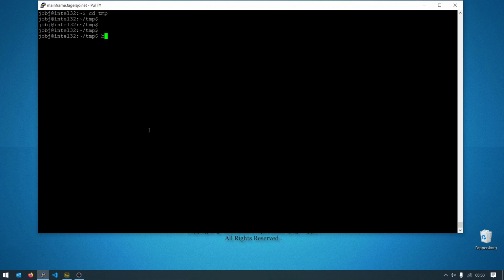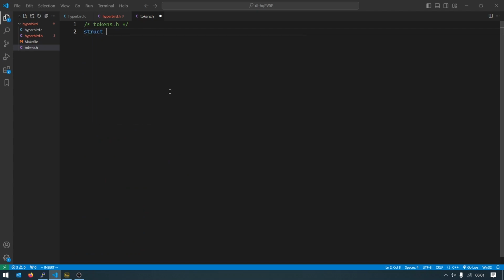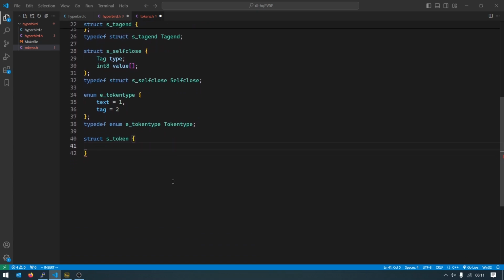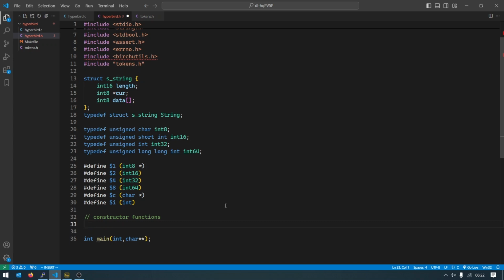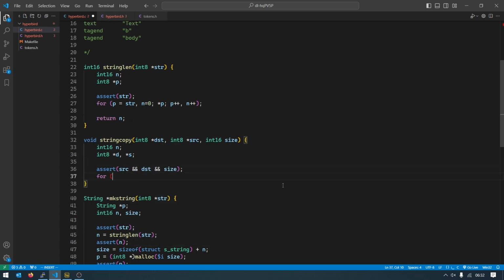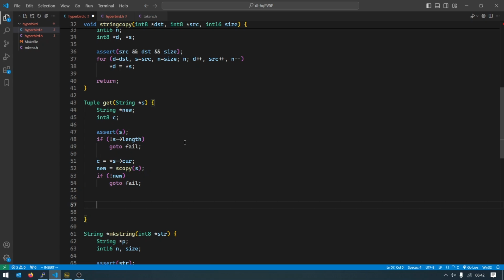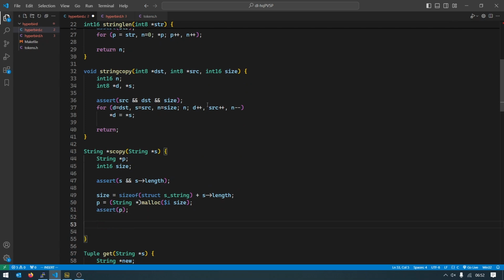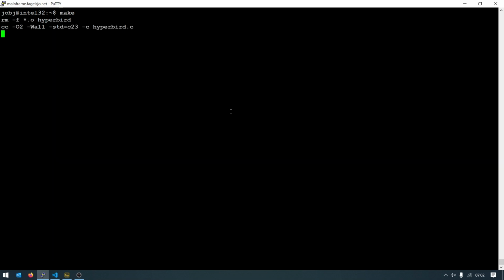Project: Coding your own HTML in C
Today we begin developing our own HTML language in C. We will eventually use it to create console based graphical user interfaces for C applications and we'll also write our own CSS eventually.

In this episode we'll focus on getting everything prepared for the HTML parser and we're going to take influences from the functional style of writing code and also from our compiler episode. Enjoy.

Become a member and get great benefits.